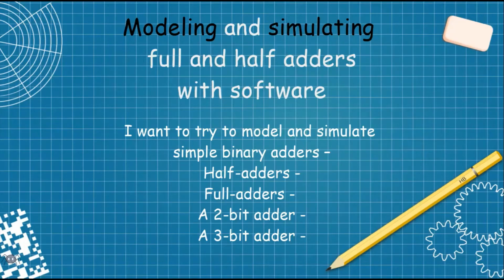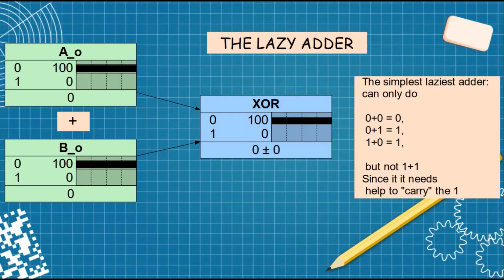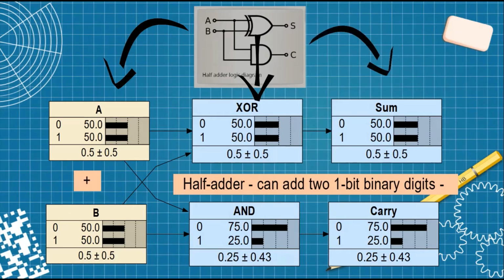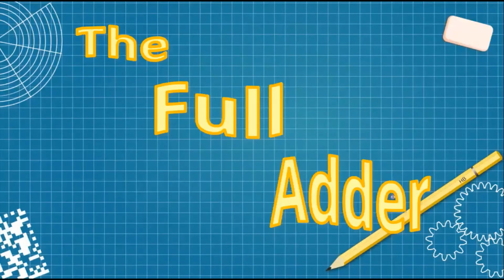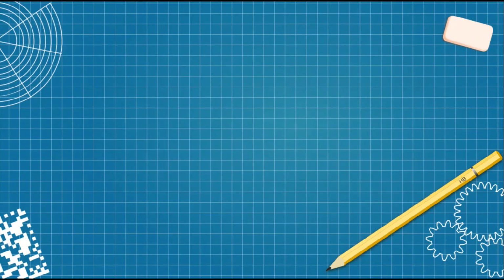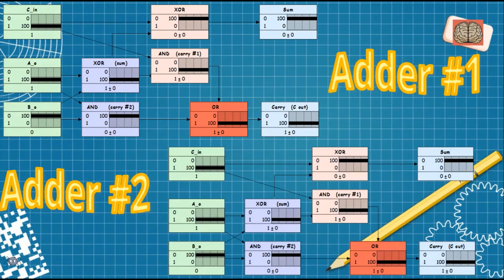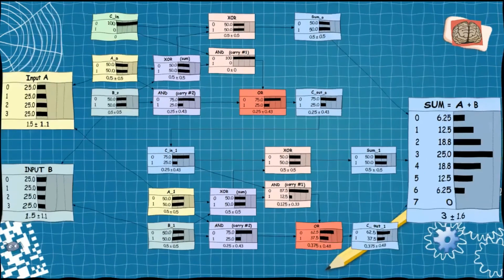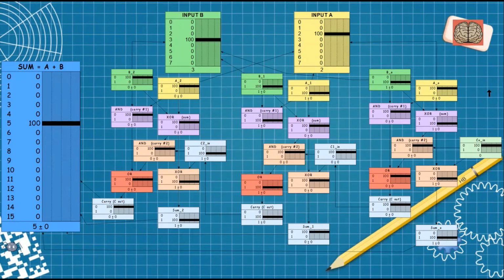From lazy adders to full adders, 2-bit adders and beyond .... and watch out for the spider!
This video is about how to model and simulate the half-adder and the full adder - and then shows how to connect two full-adders to create a 2-bit adder and concludes with a 3-bit adder.

The point of this video is to get a sense of the underlying logic of what logic gates actually do which is not visible just by looking at a diagram nor is it visible when an actual physical circuit board.

I use NETICA to model and simulate the adders, but other network building software is possible. All that is necessary is a way of constructing the underlying truth tables that serves as the "engine" for the adders.

"Netica is a powerful, easy-to-use, complete program for working with belief networks and influence diagrams. It has an intuitive and smooth user interface for drawing the networks, and the relationships between variables may be entered as individual probabilities, in the form of equations, or learned from data files (which may be in ordinary tab-delimited form and have "missing data").

Once a network is created, the knowledge it contains can be transferred to other networks by cutting and pasting, or saved in modular form by creating a library of nodes with disconnected links. Of course, the networks and libraries may be saved in files or printed out."